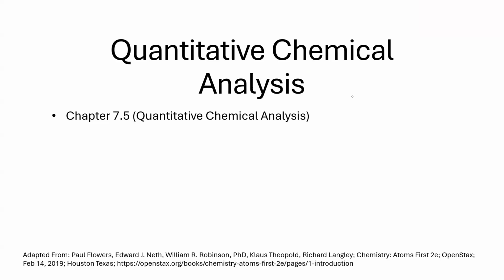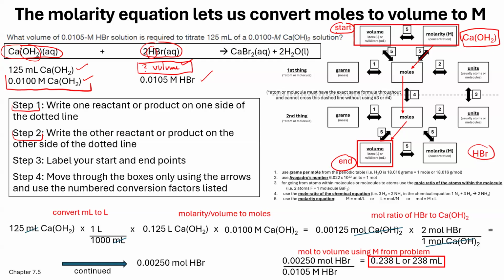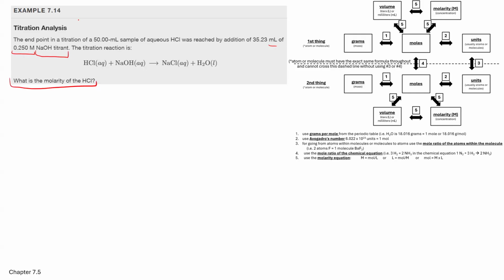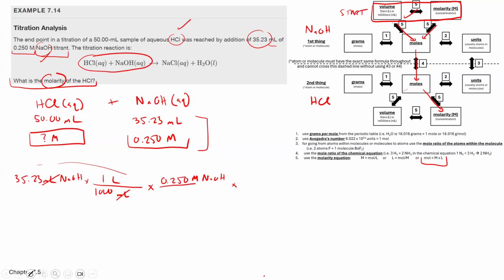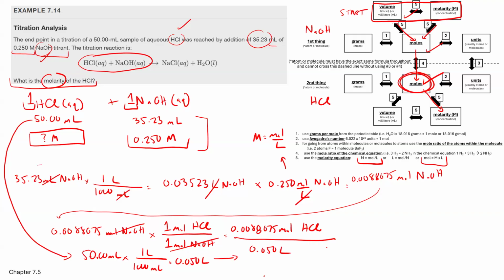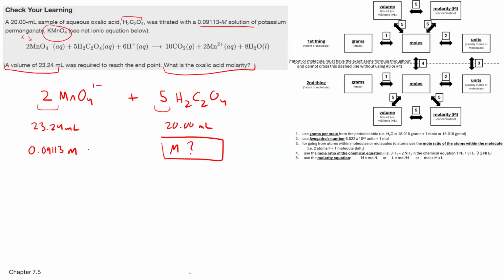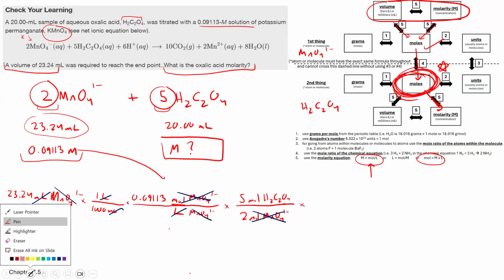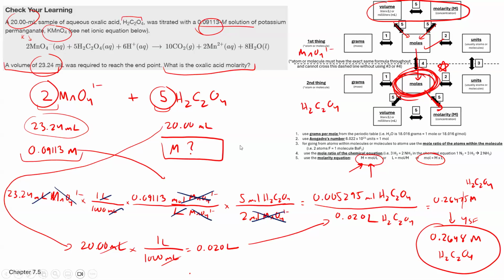Stoichiometry Part 4 of 4: Limiting Reactants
The topic here is Stoichiometry. This is part 4 of a 4 part series.

Part 1 of 4: Stoichiometry Basics
Part 2 of 4: Stoichiometry
Part 3 of 4: Limiting Reactants
Part 4 of 4: Quantitative Chemical Analysis